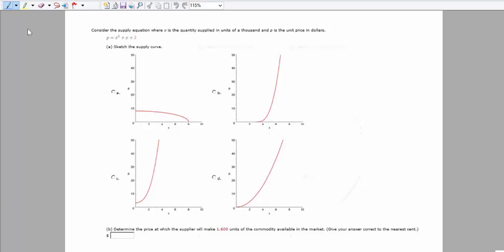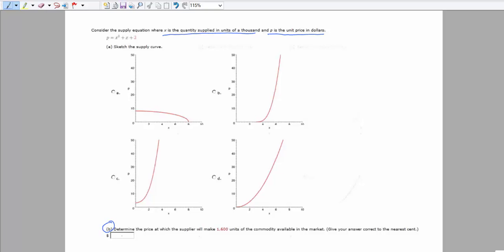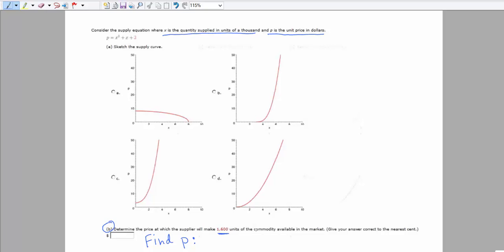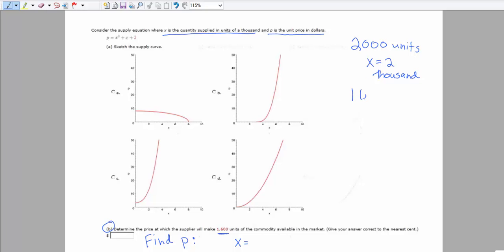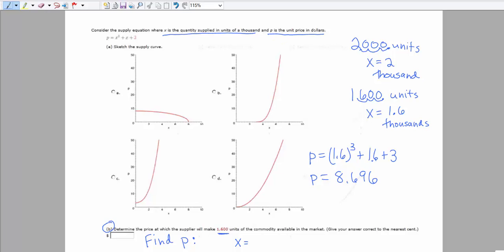1325 Homework Help Section 2.3 #9